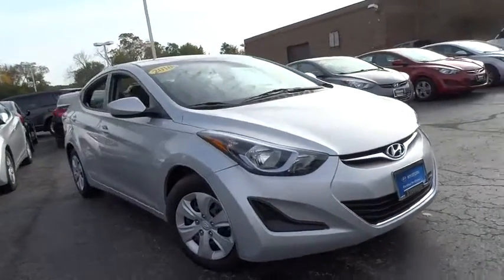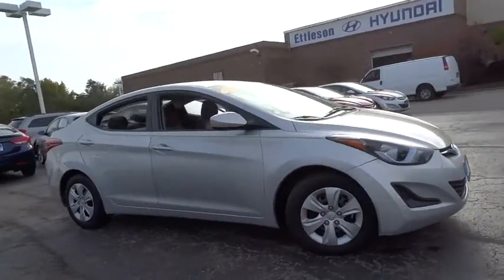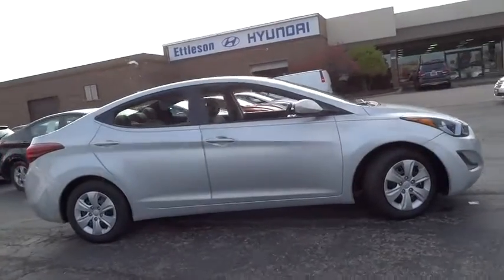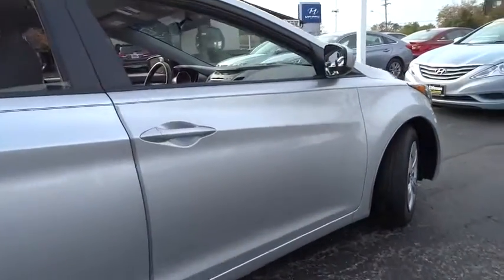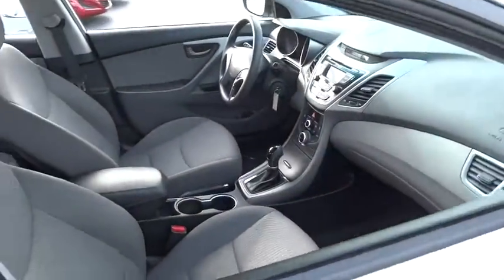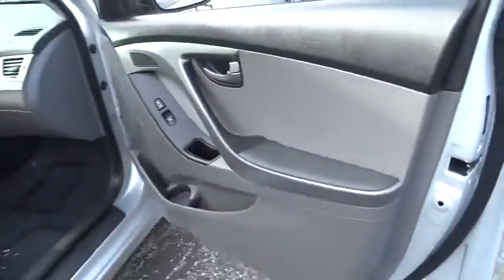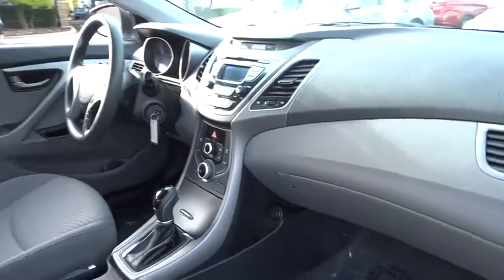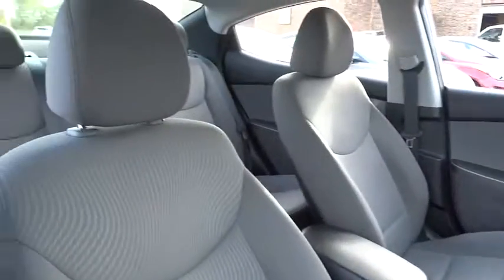2016 Hyundai Elantra Countryside, Oak Lawn, Tinley Park, Orland Park, Downers Grove, IL H2071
2016 Hyundai Elantra

Ettleson Hyundai
6420 Joliet Road